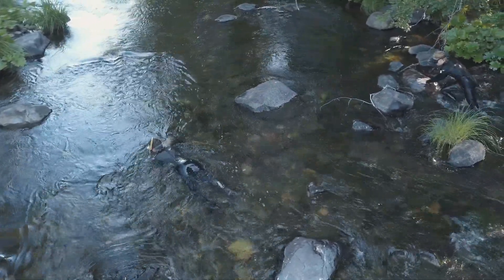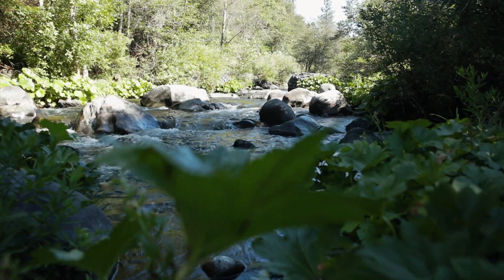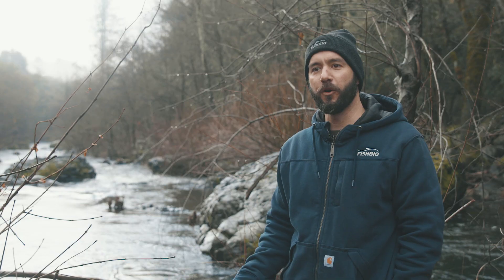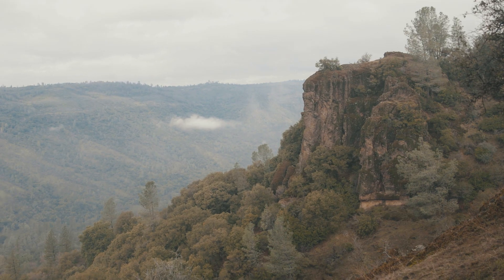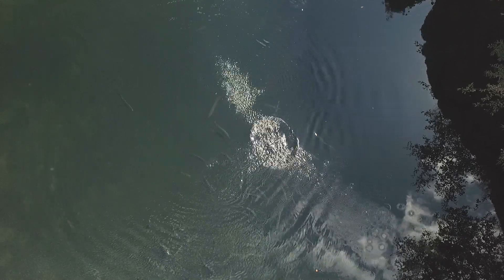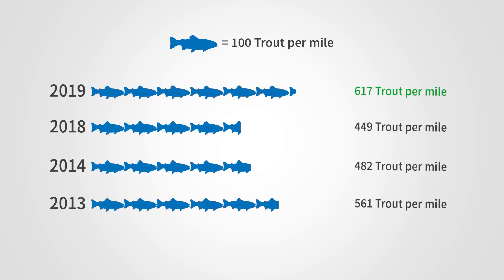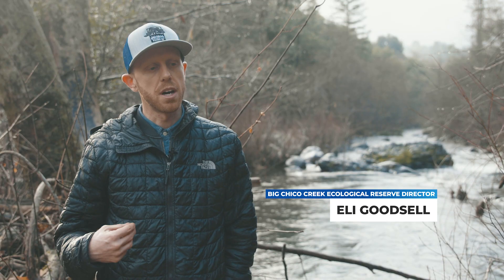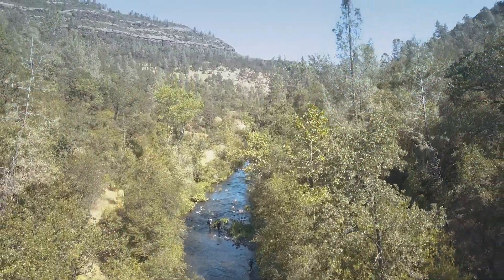Counting Trout: A survey of rainbow trout in Big Chico Creek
A short film on the 2019 BigChicoCreek population survey conducted by FISHBIO and the BigChicoCreekEcologicalReserve. Big Chico Creek is home to many species of fish including rainbow trout (potential Steelhead) and spring-run Chinook Salmon.